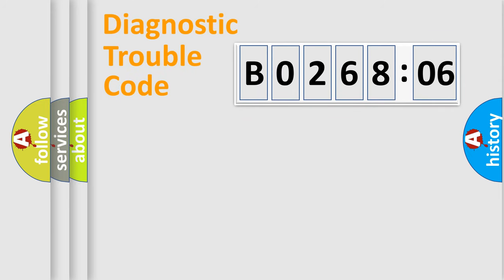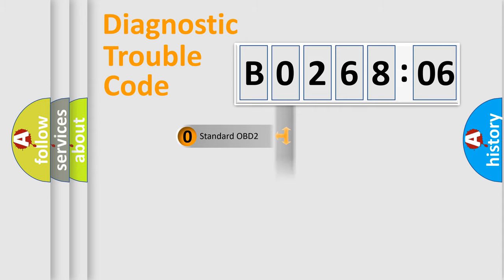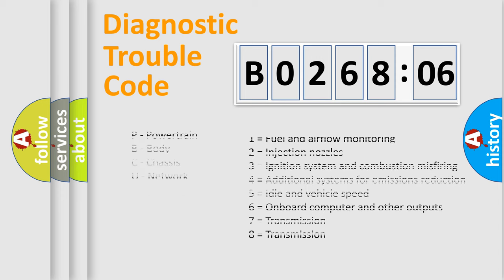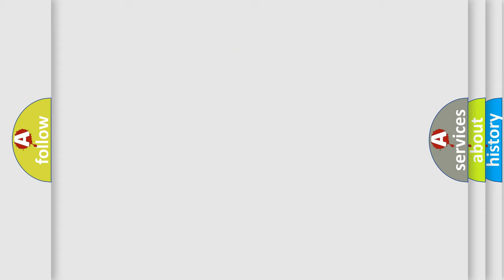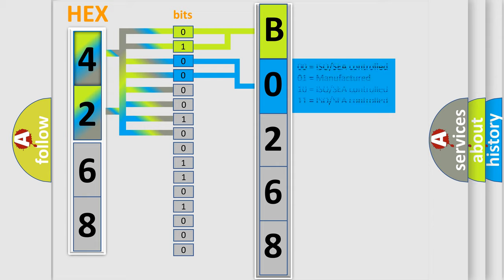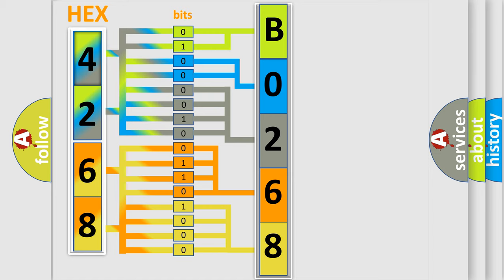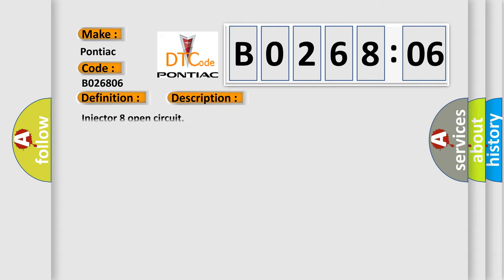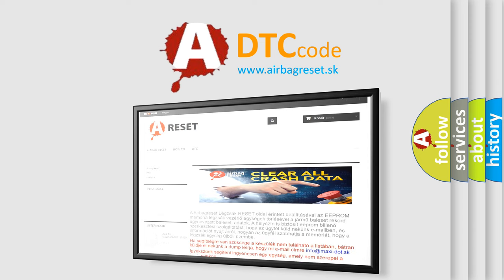DTC Pontiac B0268-06 Short Explanation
Contents:
0:21 Basic DTC analysis according to OBD2 protocol standard.
1:48 Insight into programming
2:58 A diagnostically understandable description of the Diagnostic Trouble Code
3:05 Basic error definition

Make:
Pontiac
Code:
B0268 06
Definition:
Injection circuit malfunction - cylinder 8
Description:
Injector 8 open circuit
Failure Type: